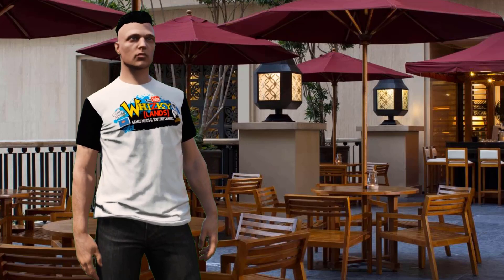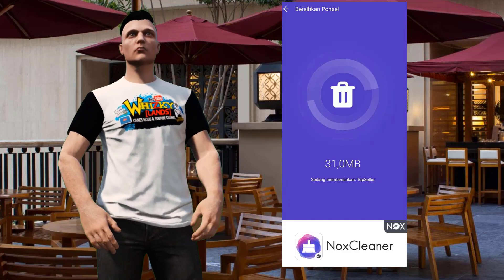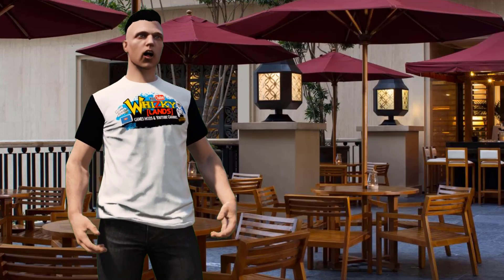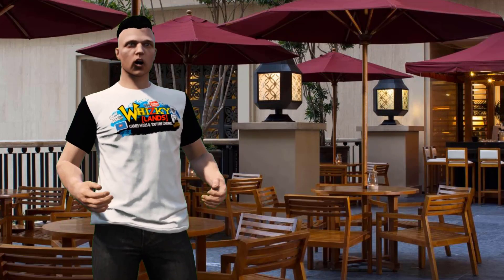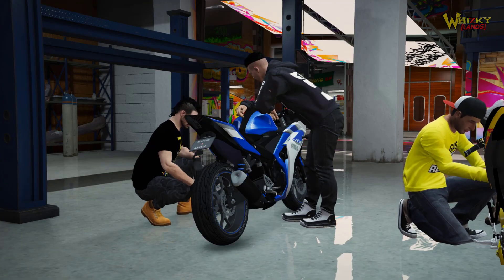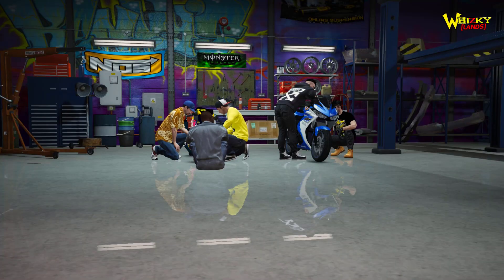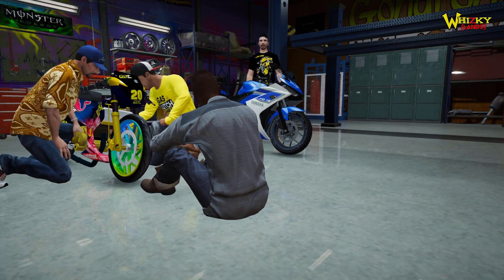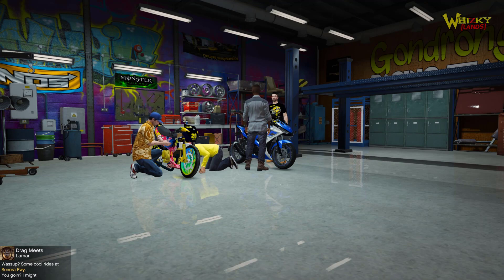Latihan Buat Road Race - Eps 8 - Serial Rojali S2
Jauhkan hp kamu dari virus dan ancaman berbahaya, download tinggal klik aja linknya disini

NoxCleaner adalah pilihan terbaik Game Booster App download sekarang

ini adalah sebuah video dari games GTA V yang di kemas menjadi sebuah film pendek berseri